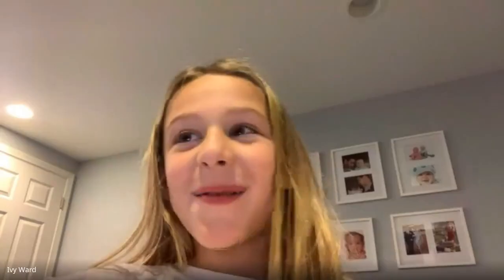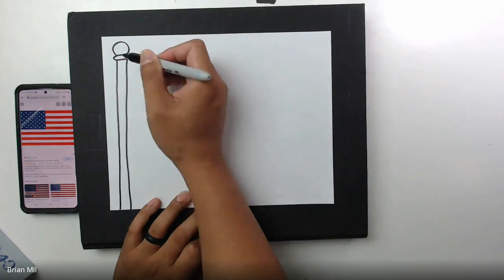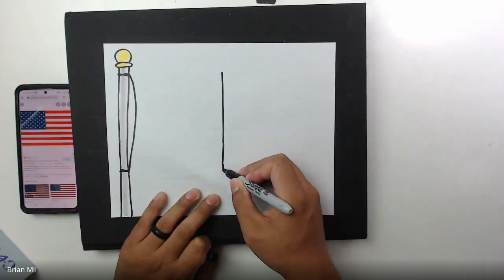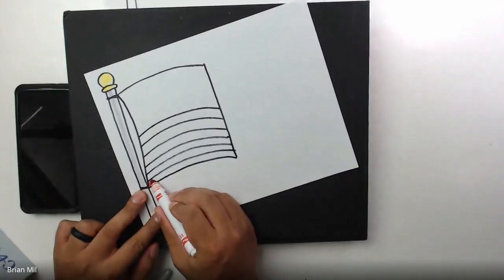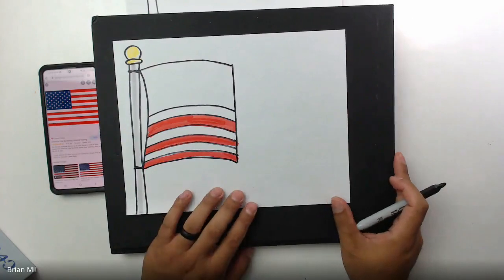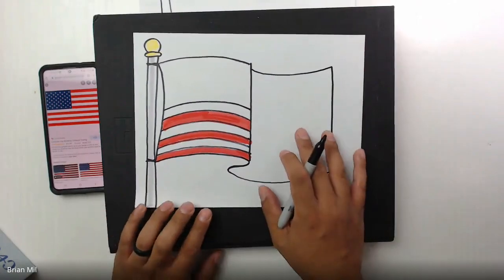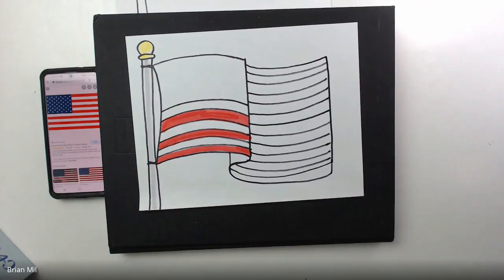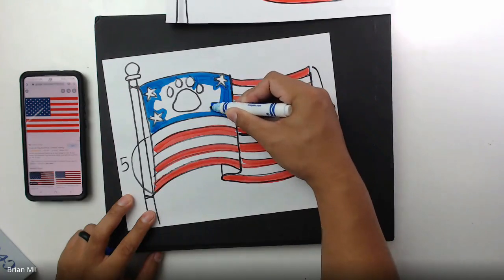3rd Grade Week 12 Recap: Homestead Elementary